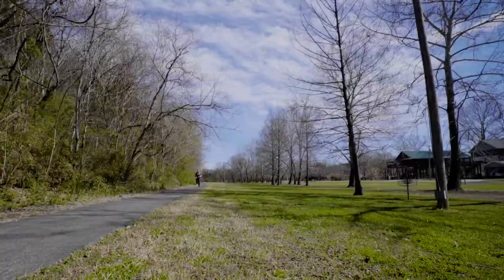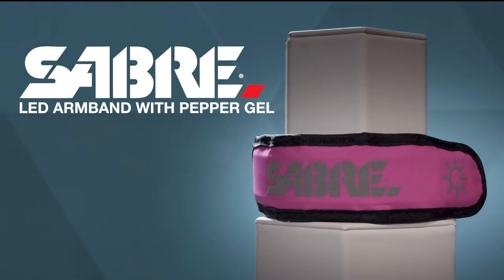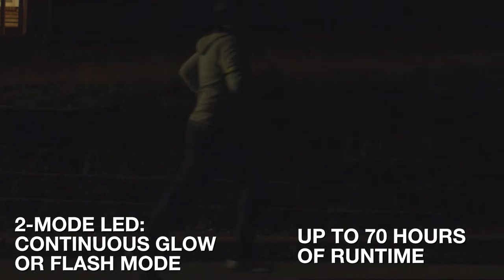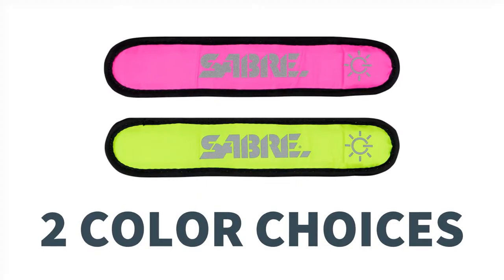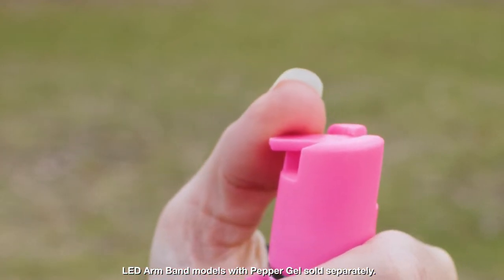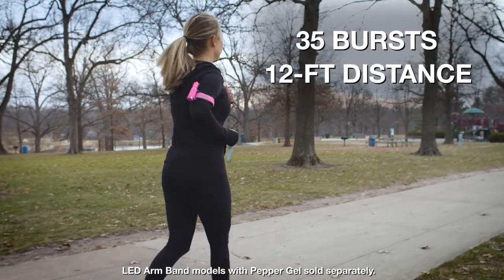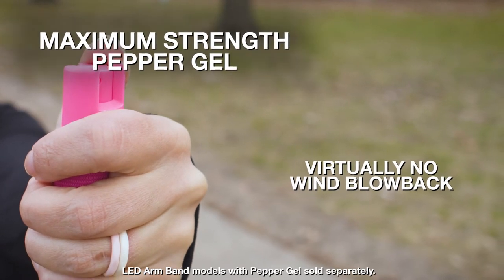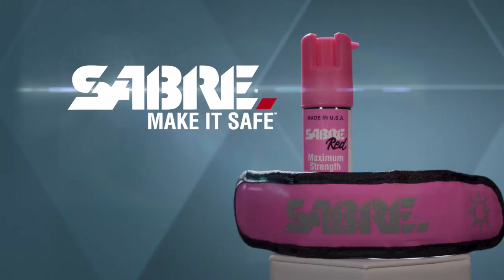Run with Confidence with the SABRE LED Armband With Pepper Gel (Check Out Features Shown in Video)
Are you a runner, biker, or simply need added protection and visibility? SABRE LED Armband with Pepper Gel can help you get where you need to go with confidence.

About SABRE Product:
Running is your time and your place to get away. The SABRE Safety LED Armband was designed to help give you an extra level of security without intruding on your run. Be seen in all conditions with the bright, dual-mode LED light, visible up to 1,000 feet (300 m) away. With 35 bursts and a 12-foot range, the potent pepper gel is deployed in a stream to virtually eliminate wind blow-back and provide protection against multiple threats at a safe distance

About SABRE:
As the #1 personal safety brand trusted by law enforcement and consumers worldwide, SABRE’s mission is to educate and empower consumers to feel safer in their everyday lives. Whether protection is needed on the go, venturing out on a hike, running errands, or going for a run – SABRE wants to help you Make It Safe® no matter where you go, what you do, or where life takes you.

About our Formula:
With an industry exclusive in-house HPLC laboratory, only SABRE guarantees its maximum strength formulation in every canister to help give you peace of mind, certainty, reliability, and safety when you need it most. As the climate changes, so does the strength of red peppers and with that the effectiveness of pepper spray. That's why SABRE tests the levels of active ingredients at each stage of the manufacturing process - from dried pepper to produced spray - to guarantee heat levels every time.